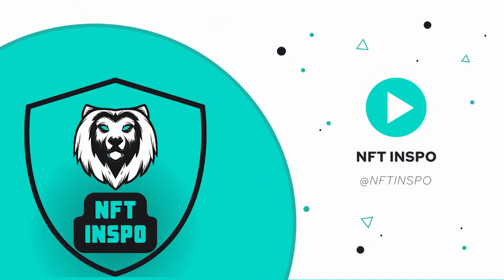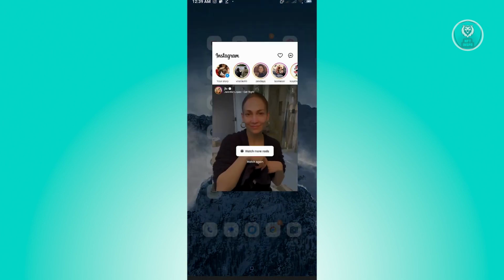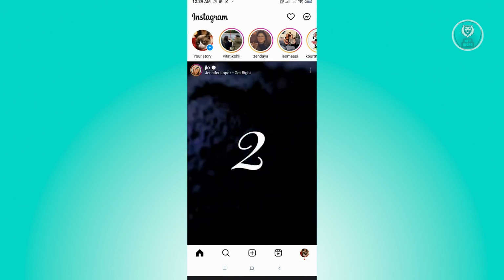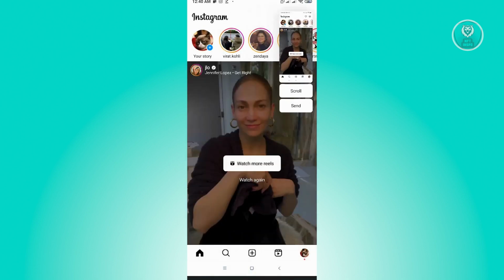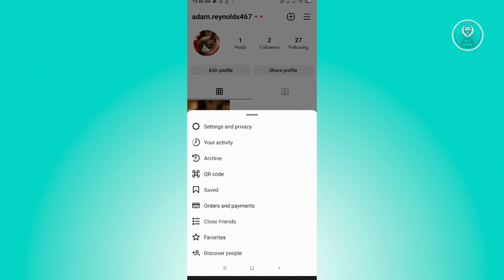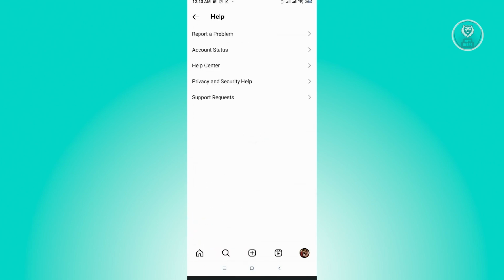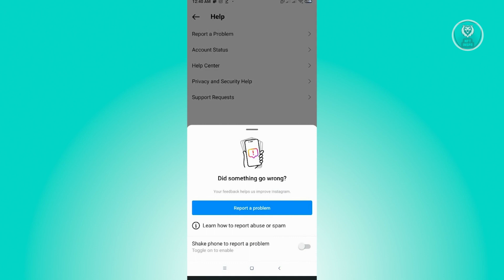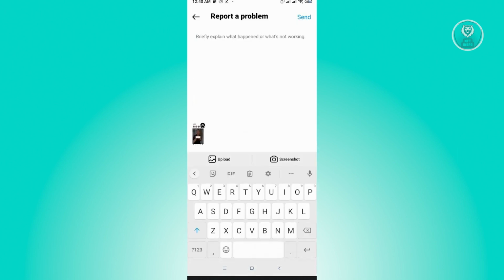How To Make Instagram Story Icons Smaller (2025)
If you want to be able to make instagram story icons smaller then this video will be perfect for you!